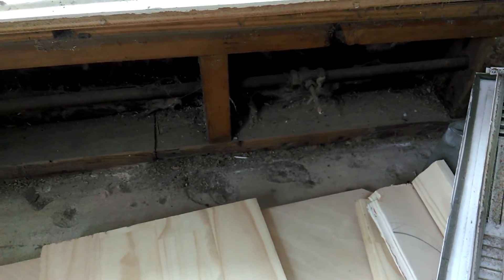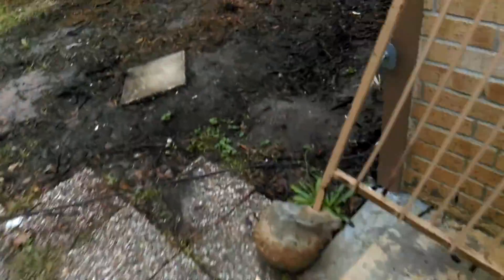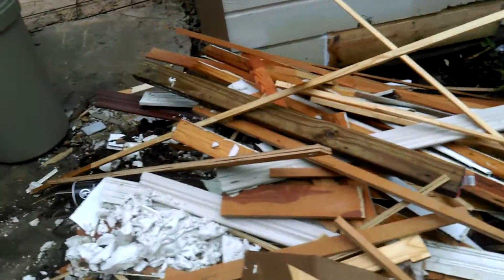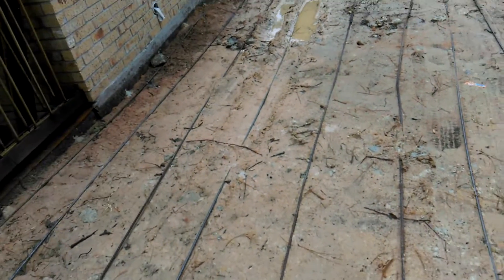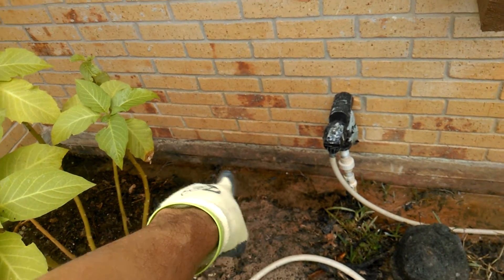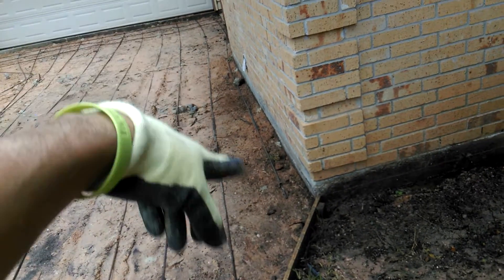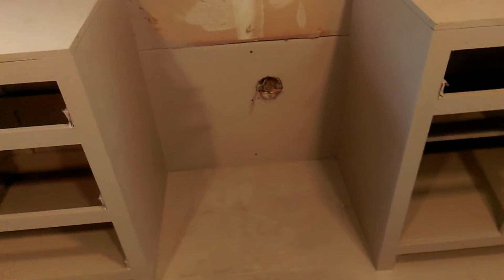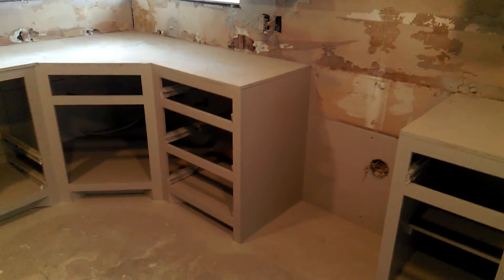HOW TO ADD GAS LINE TO KITCHEN PART 1 OF 3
EASY TO DO GAS LINE TO YOUR KITCHEN WHEN REMODELING.